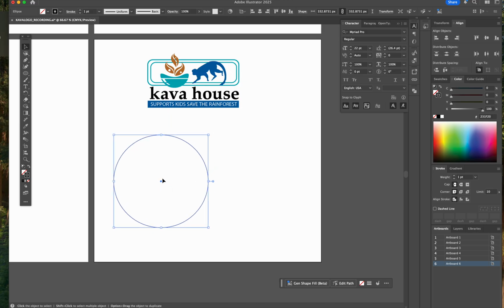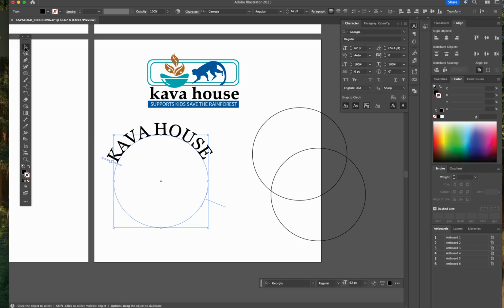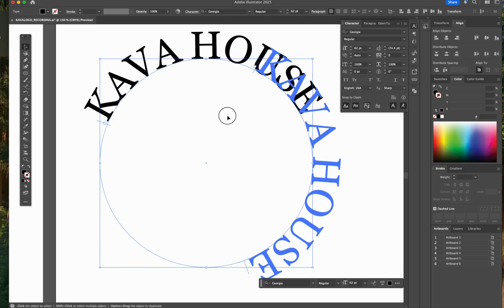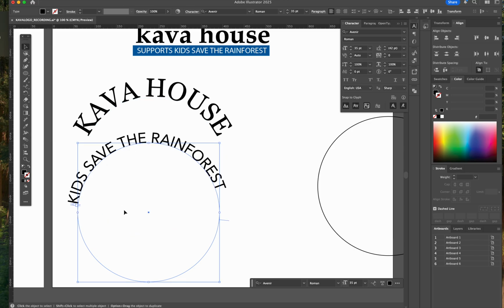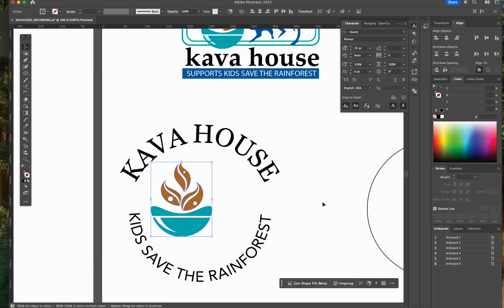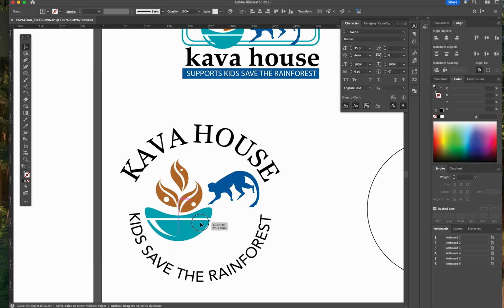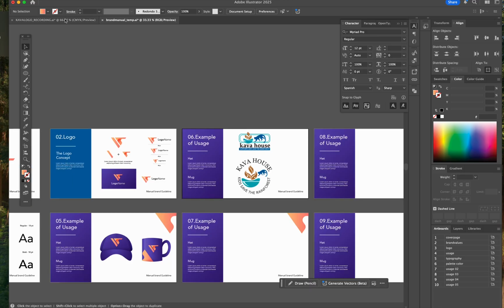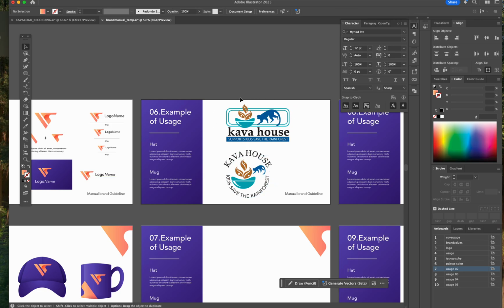Charity Circular Stamp Logo